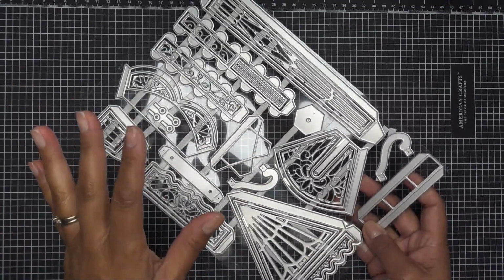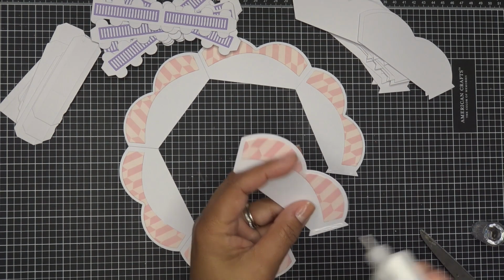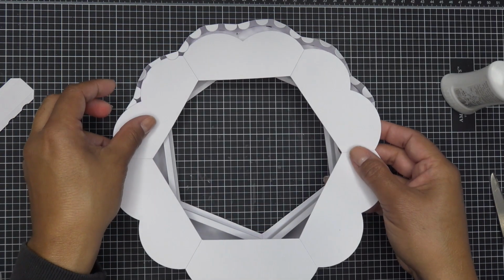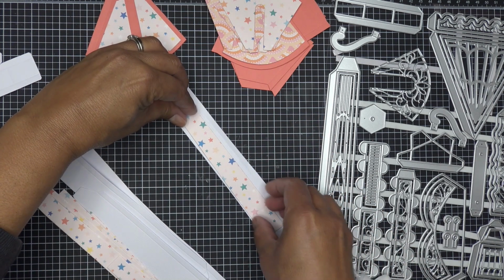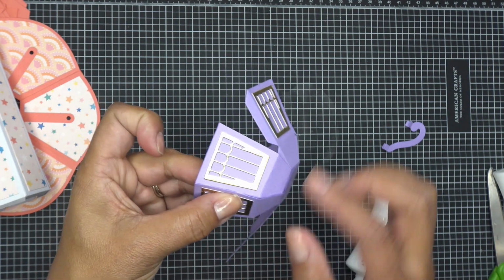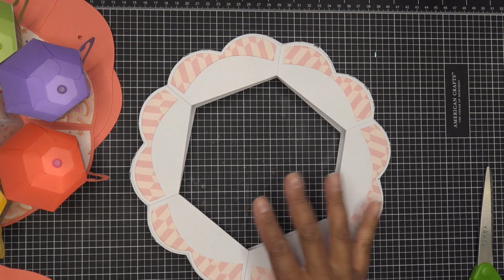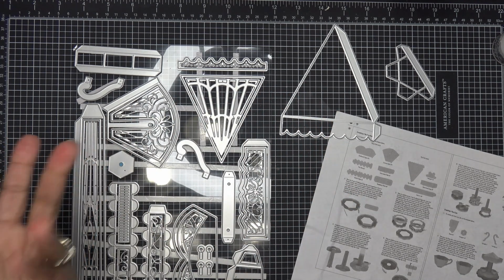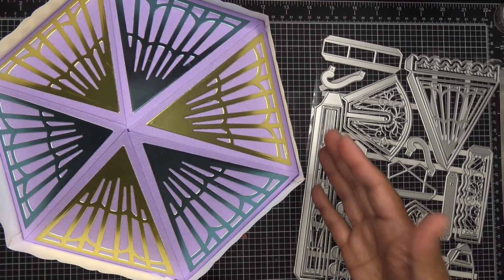Tonic Studios March Madness Showcase: "Twirling Tea Cups" Step-by-Step Tutorial! Just Wow!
Mailing Address:
Vianney Luna
United States